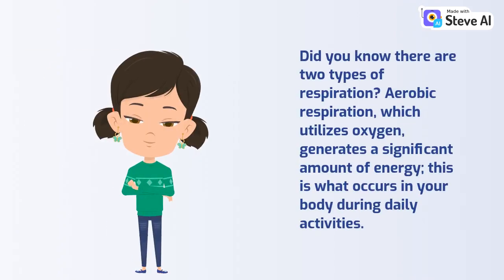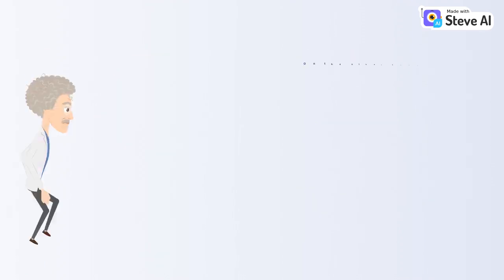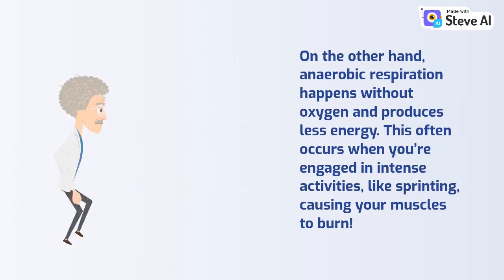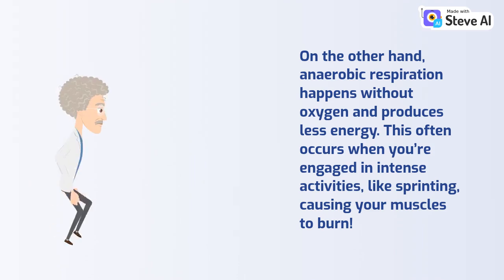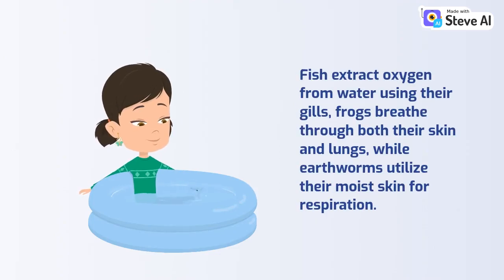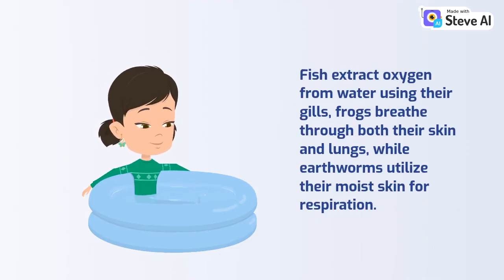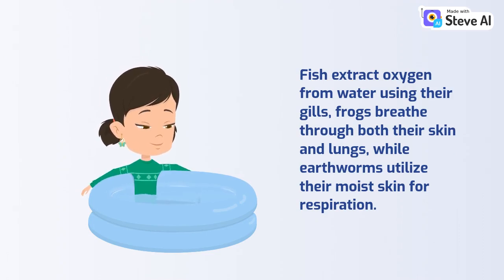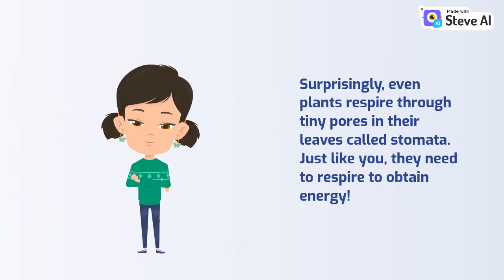Respiration Class-7th By Raghav | Raghav Tutorials